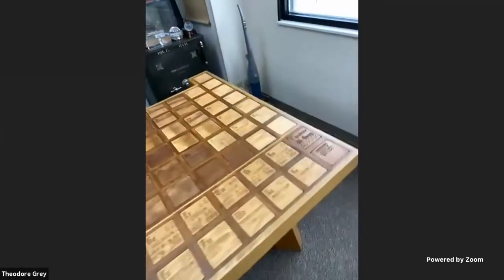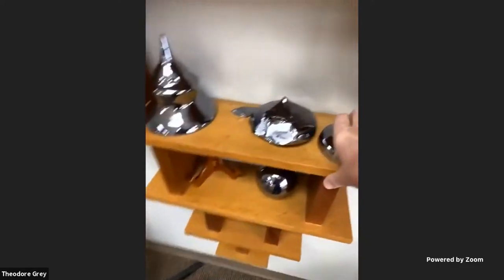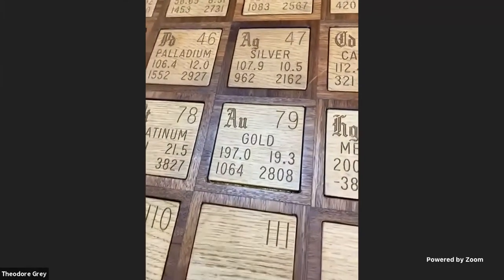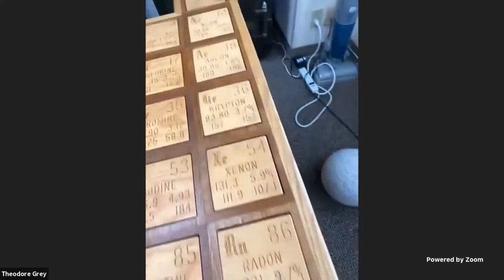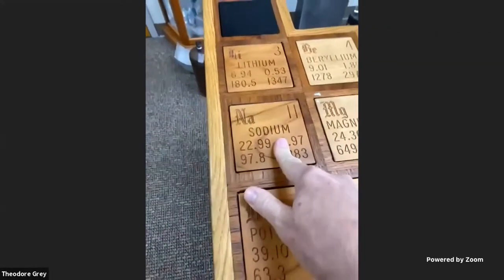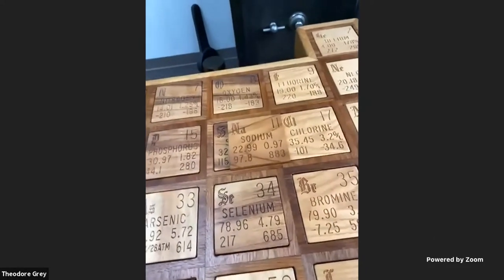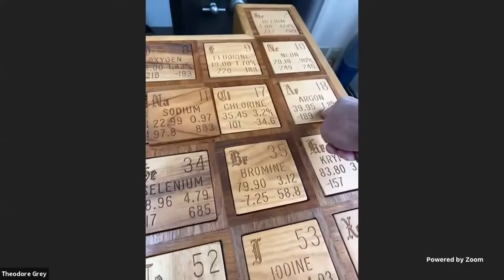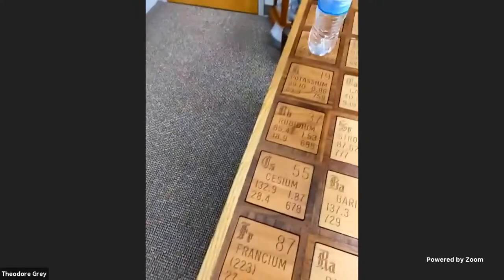A Tour of the 'Periodic Table' Table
Visit Theodore Gray in his elemental office and see almost-first-hand his real solid wood periodic table…table. Theodore will show you thousands of samples of (nearly) all the chemical elements found in, on, and around the table and some of the spectacular reactions that occur between atoms and molecules.

This event is the third in a series of three virtual field trips highlighting some of the scientists and engineers featured in the new three-part chemistry series NOVA Beyond the Elements.